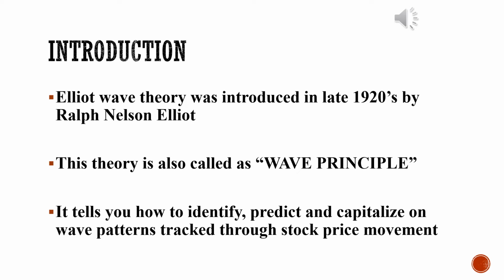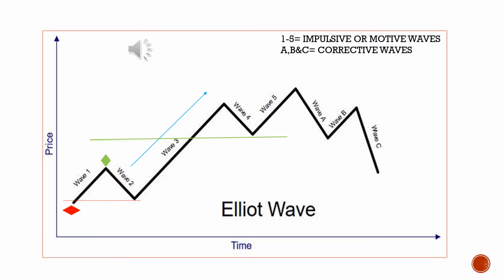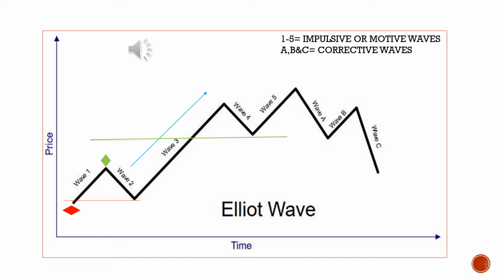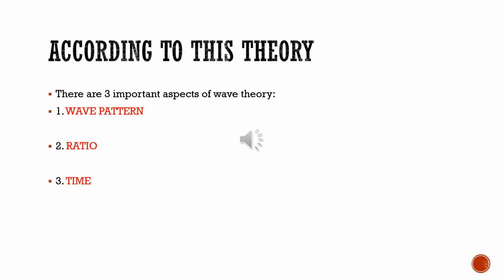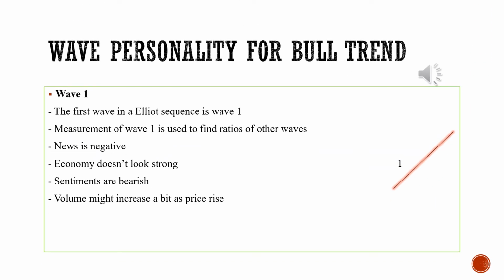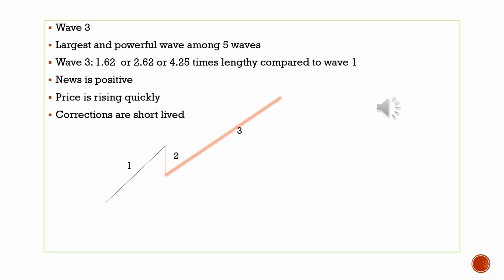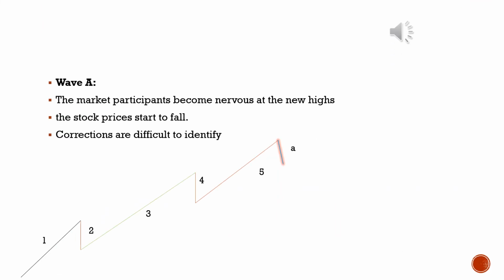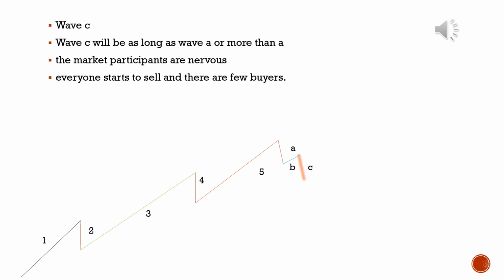elliot wave theory